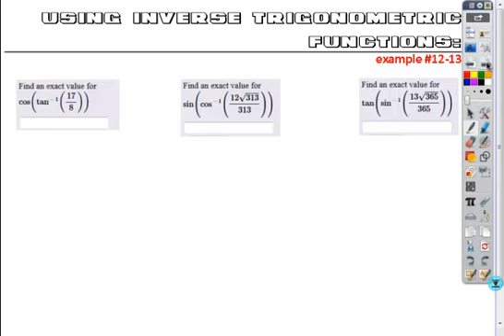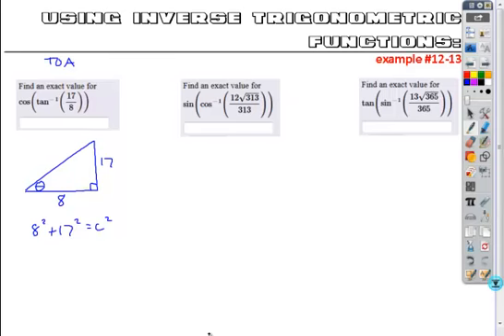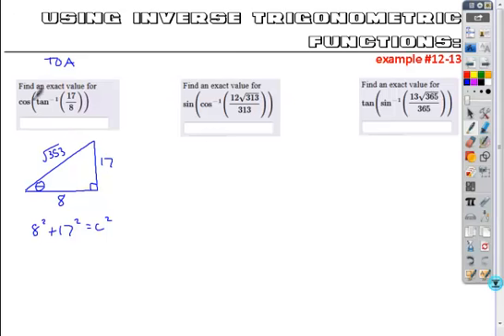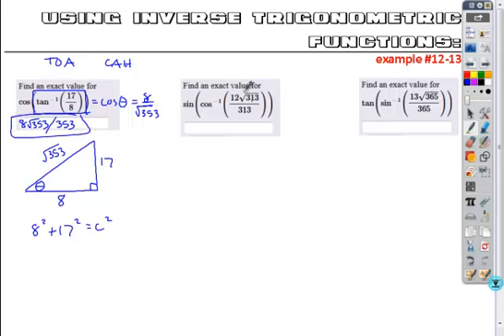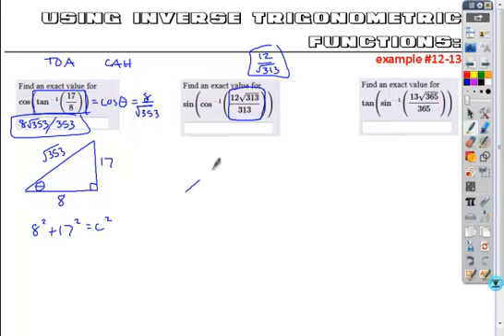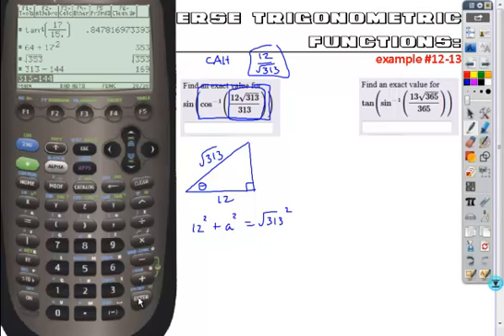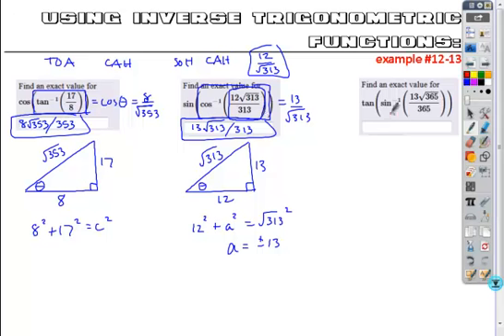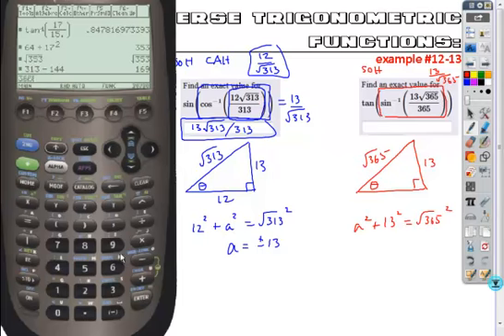8 3alg2HW12 13